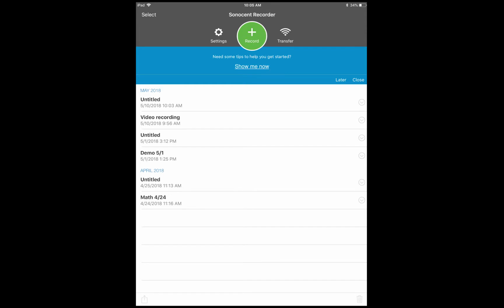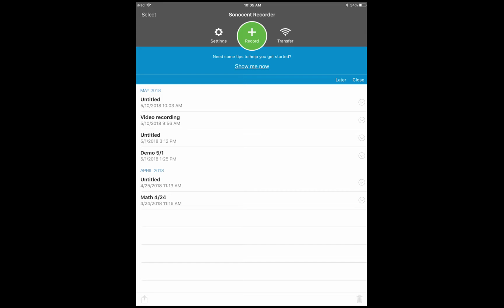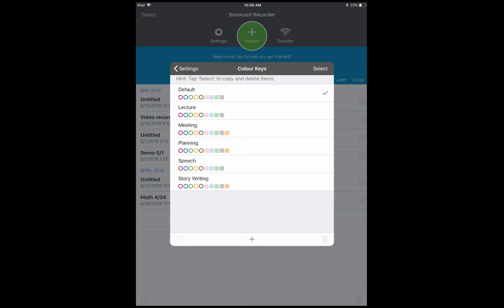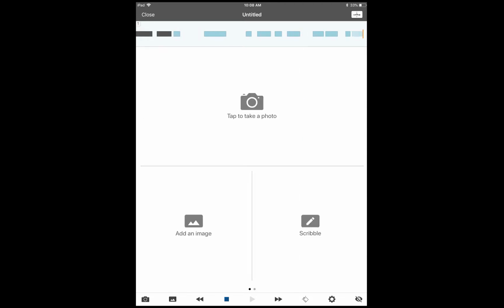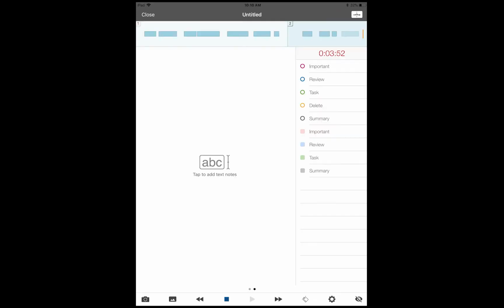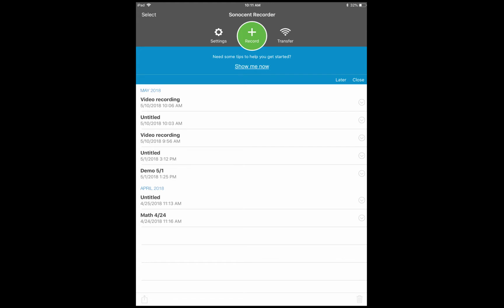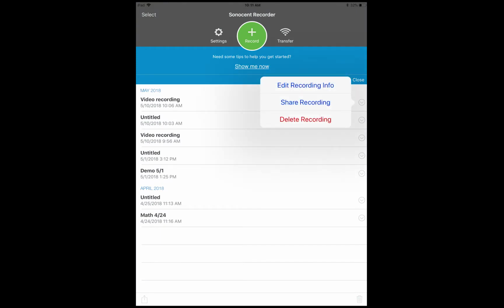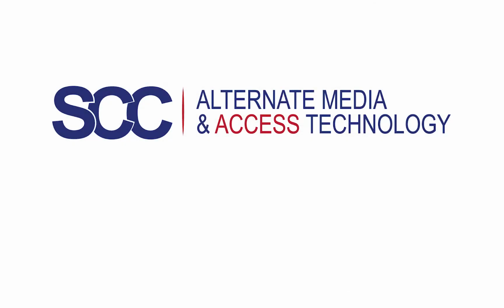Introduction to Sonocent Link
A short video demonstrating how to use Sonocent Link, the mobile version of Sonocent Audio Notetaker.